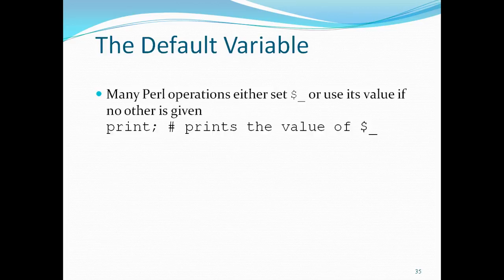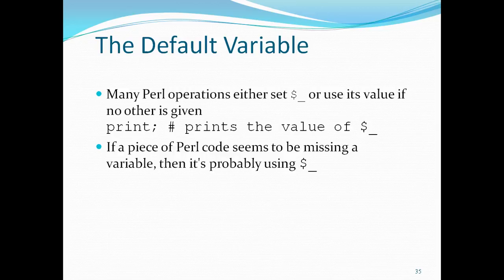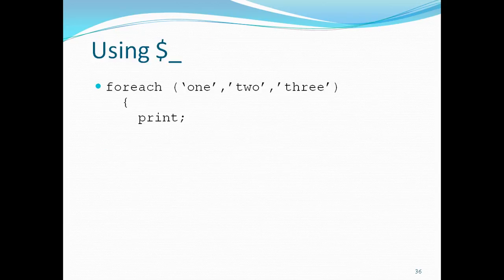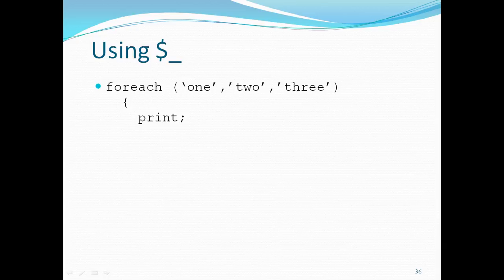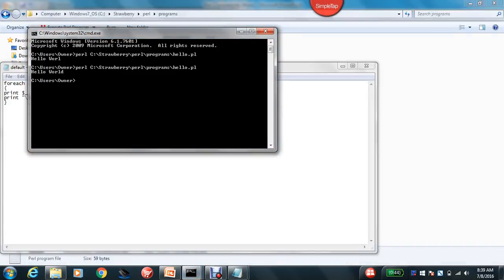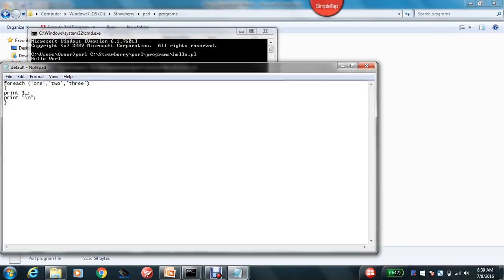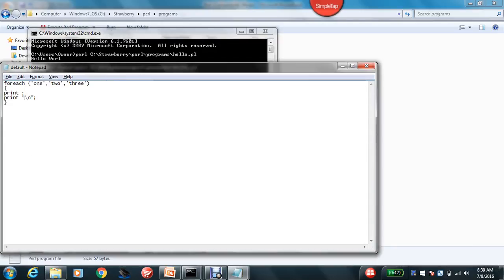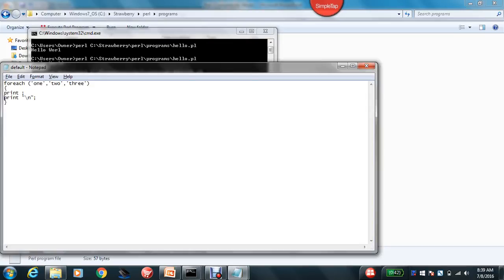Perl Script Basic Tutorial 10 Default Variable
Perl is a general-purpose, high level interpreted and dynamic programming language.Perl is a term stands for “Practical Extraction and Reporting Language” It was introduced by Larry Wall in 1987. Perl language was specially designed for text editing. But now, it is widely used for a variety of purposes including Linux system administration, network programming, web development, etc.
Thank You!! Happy Learning !! Perl Script Basic Tutorial 10 Default Variable,This Perl program tutorial explains you what are the default variables in Perl